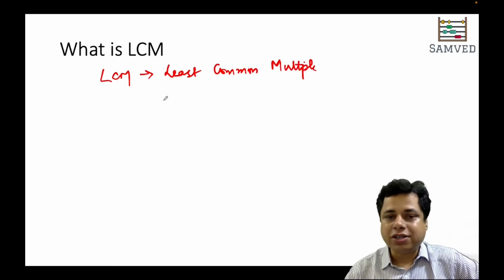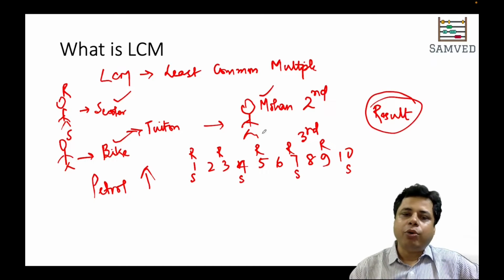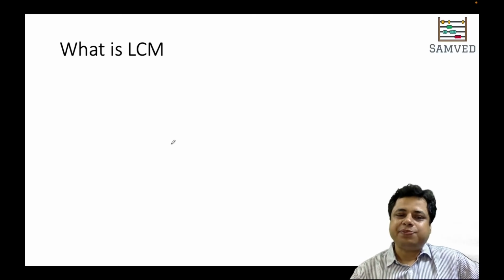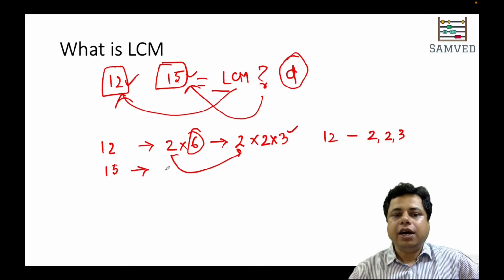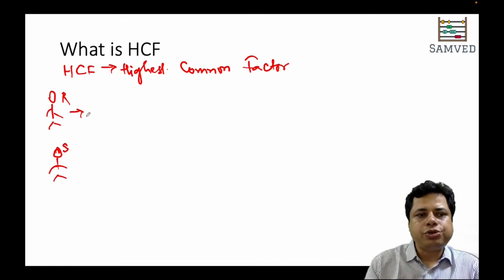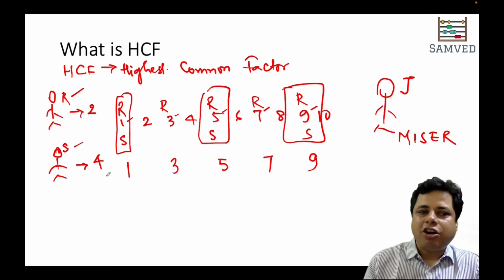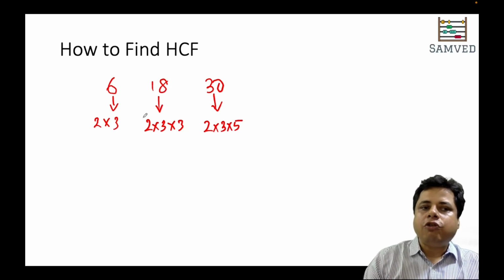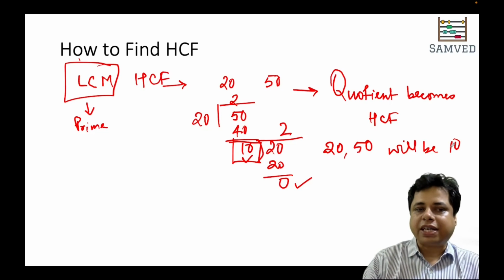Understanding LCM (Least Common Multiple) & HCF (Highest Common factor)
This video goes into detail in understanding the concepts of LCM and HCF. I try to bring in real life examples to understand the concepts. The method to calculate LCM and HCF is also explained in detail.